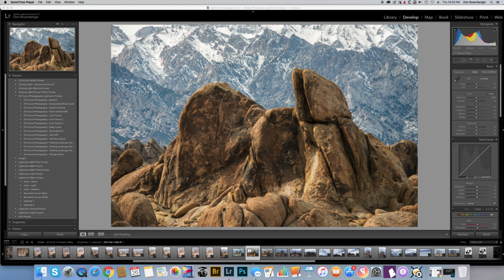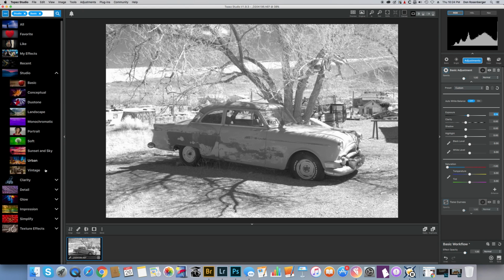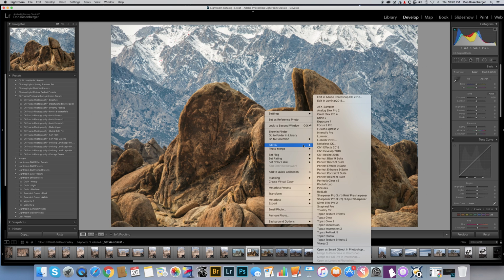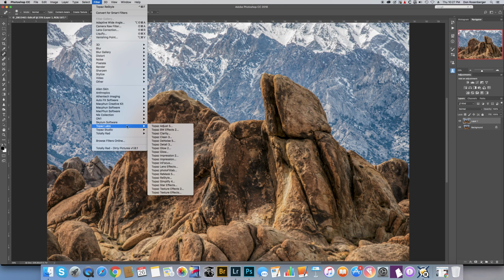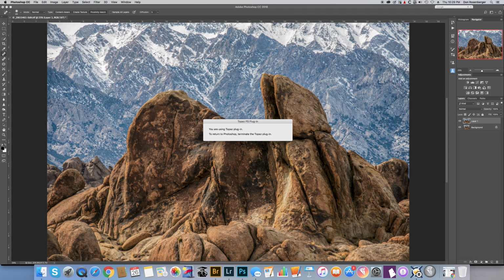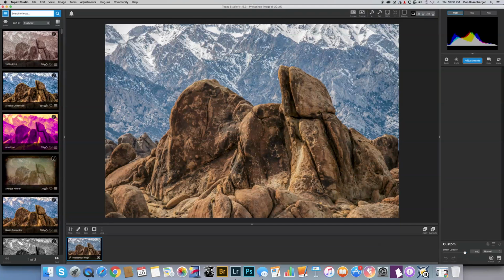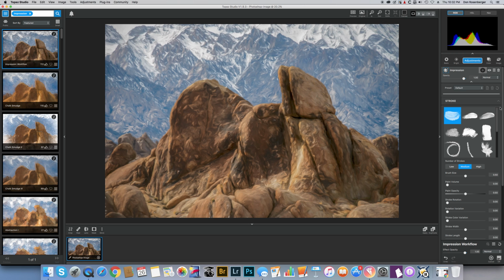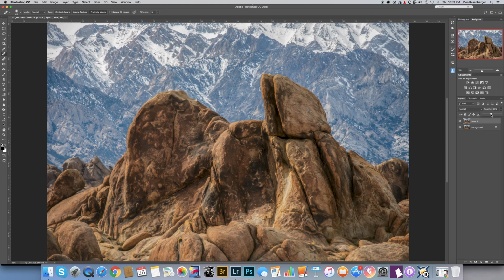Topaz Studio Demo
A brief demo of accessing and using Topaz Studio